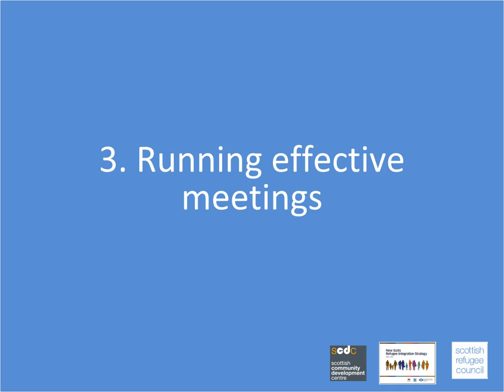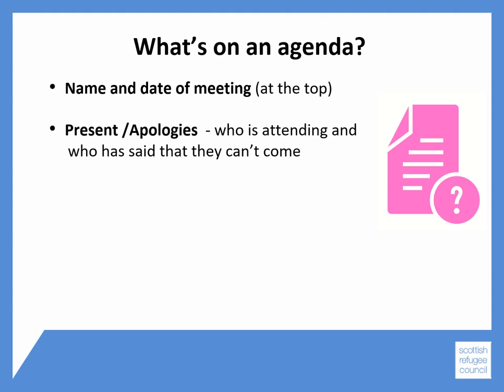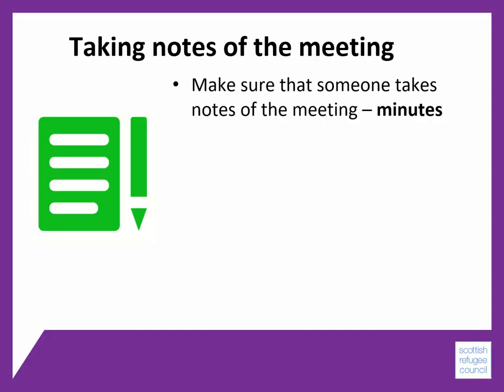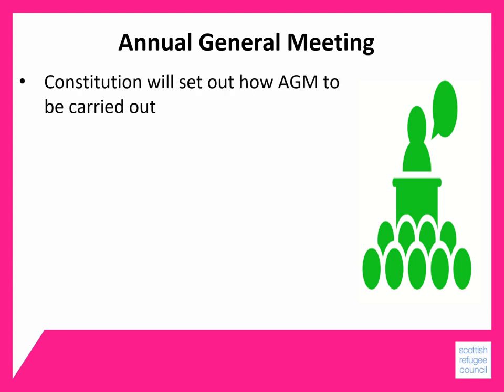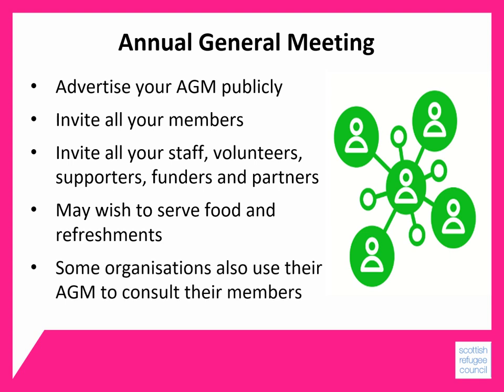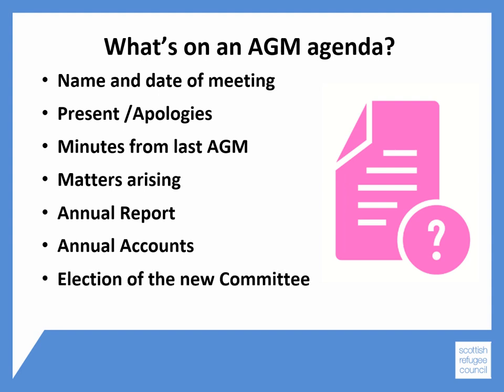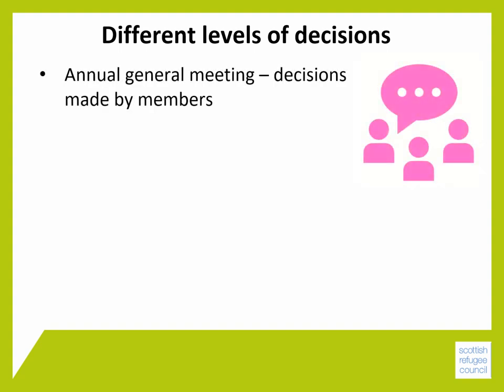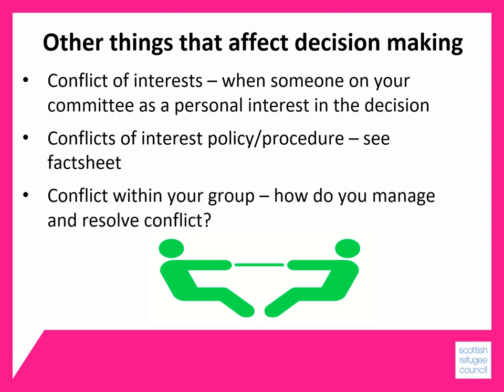Running effective meetings - Module 2 - BSCO